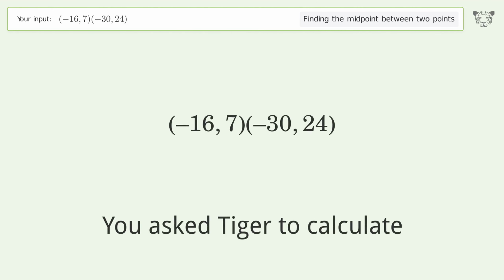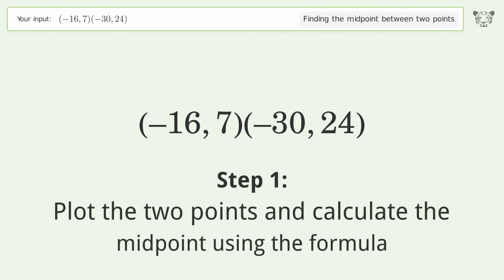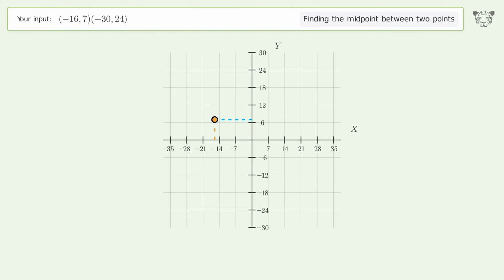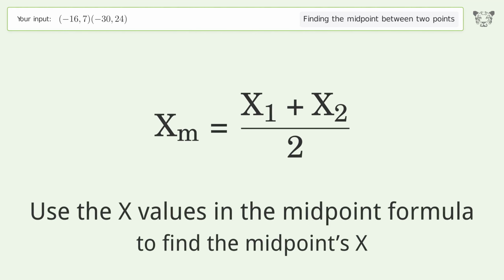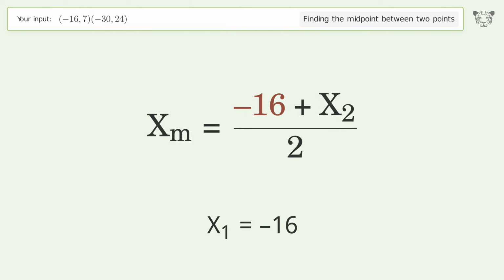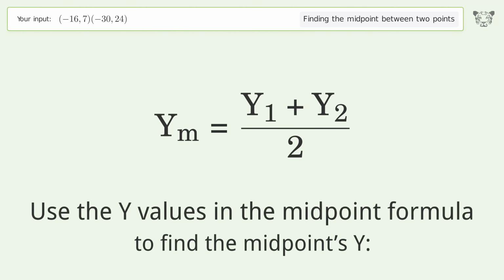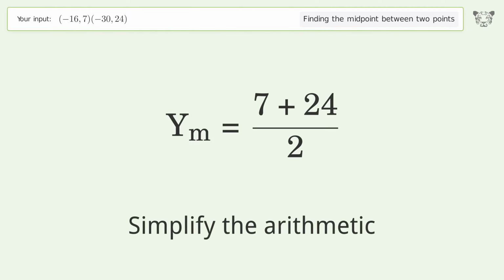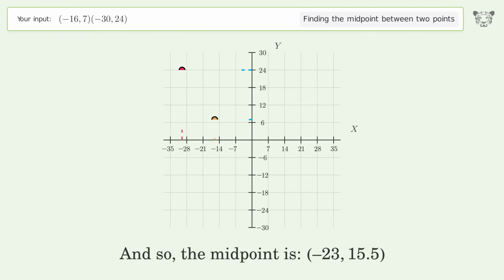Find the midpoint between two points p1 (-16,7) and p2 (-30,24): Step-by-Step Video Solution